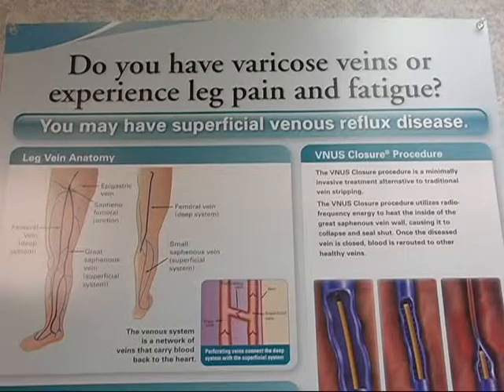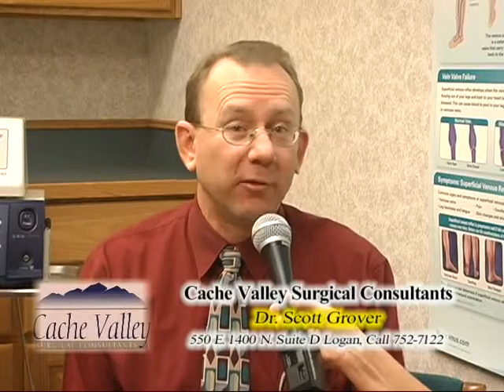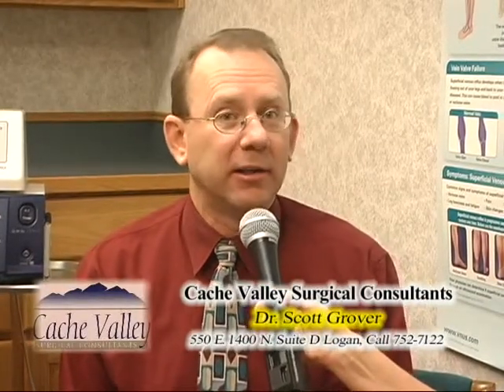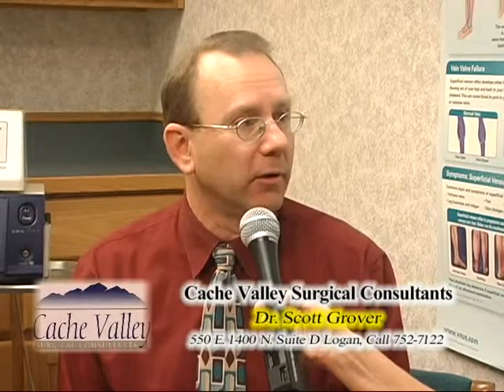Grover unattractive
Dr. Scott Grover at Cache Valley Surgical Consultants talks about Venus Closure procedure vein repair. Varicose veins, spider veins.